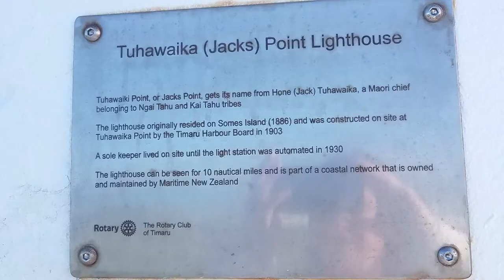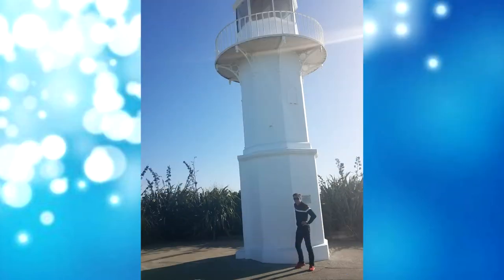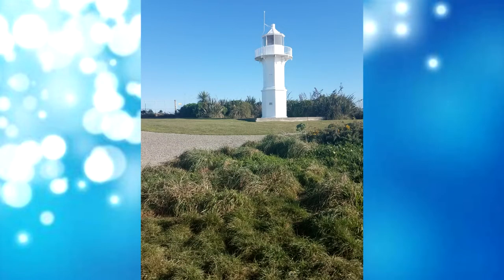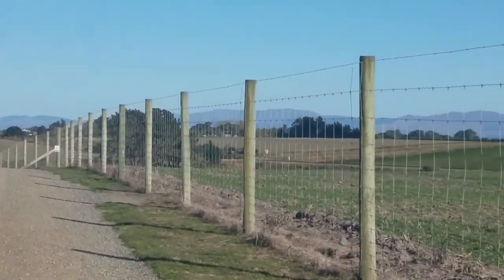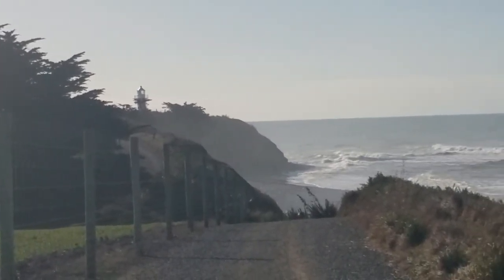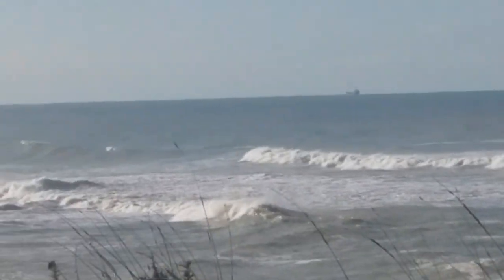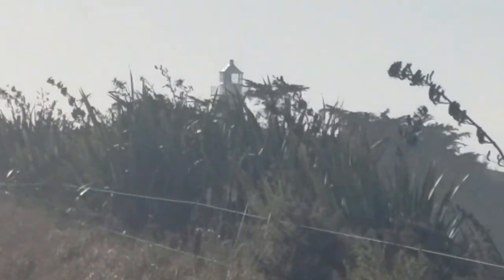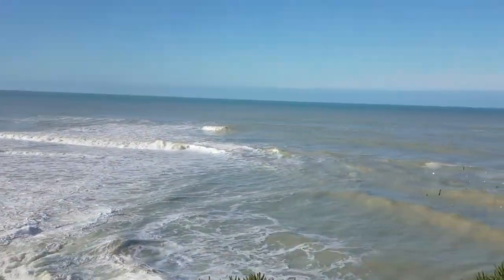Come Follow Me/Travel with Aspie/Tuhawaiki Point Lighthouse or Jack's Point Lighthouse [July 2022]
Come and follow me as I share some more history as well as the scenery along with activities with FireTheLier.

The history of Tuhawaiki Point Lighthouse

Tuhawaiki Point, or Jack's point, gets its name from Hone (Jack) Tuhawaiki, a Maori chief belonging to the Ngai Tahu and Kai Tahu tribes.

The Tuhawaiki Point Lighthouse was constructed on site in 1903 by the Timaru harbour board. It was built to overcome the ineffectiveness of the harbour light.

The lighthouse originally resided on Somes Island in 1866.

Operation of the Tuhawaiki Point light

In 1903, the tower was fitted with incandescent light. This was a relatively untried lighting method in New Zealand at that time. The incandescent light worked by oil vapour at high pressure being sprayed into a mantle, which once ignited produced a brilliant white light. These lights required less maintenance than oil-burning lights.

Tuhawaiki Point Lighthouse is now fitted with a flashing beacon which is illuminated by a 100-watt tungsten halogen bulb.

The light is powered by mains electricity backed up by battery power in the event of power failure. The light is monitored remotely from Maritime New Zealand’s Wellington office.

Life at Tuhawaiki Point light station

Tuhawaiki Point Lighthouse had a sole keeper, who lived on the station until the light station was fully automated in 1930. The light was maintained by harbour employees from the nearby port of Timaru.

Special credits to:

Images: The stars burst in my intro belongs to the owner Lala and then link her channel

ANIMATED SOCIAL MEDIA HANDLE TAGS - GREEN SCREENS (EDIT PACK)
Graphics

*ABOUT ME*
Hello, I'm Aspie Answers from NZ.I have Aspergers Syndrome that is now clinically known in the DSM5 Manual of Diagnostics as Autism.  I make videos as an advocate on autism and mental health from the perspective of an autistic adult. Sharing my autism, mental health experiences along with taking you all on a journey with me to help other autistic people, autism families or anyone to help improve understanding of autism and mental health.

This channel is focused on raising autism awareness & acceptance of autism and mental health as well as inclusion. To try and change attitudes and mindset towards autism and mental health, to educate and advocate to people about autism and mental health for those who are new to the autism world.

So if you are on the spectrum, know someone with autism or are working professionally in the autism field or are just someone who wants to know more and want to learn more about autistic people then considers subscribing and turning on the notification bell to see all future videos.

OR

More Mental Health Videos?

Podcast

🎤 Aspie Answers

Aspie Answers